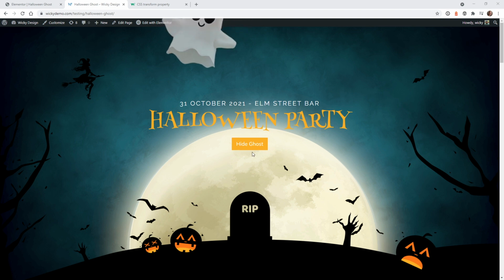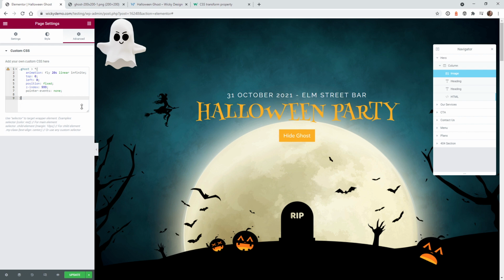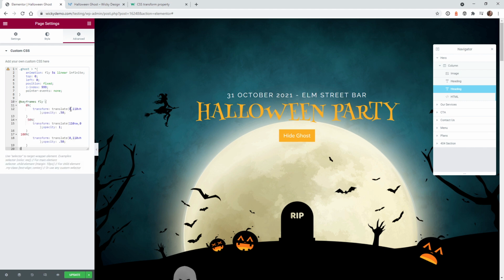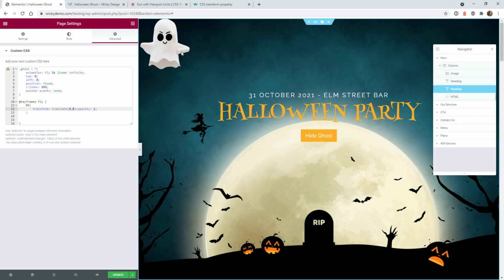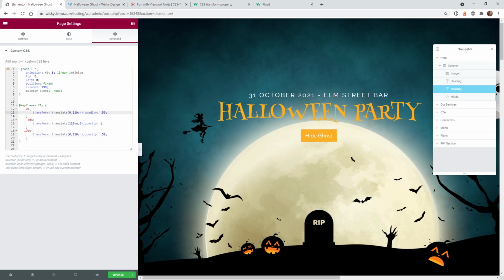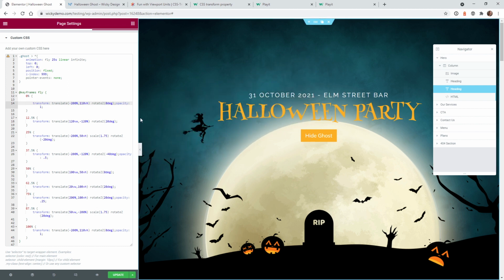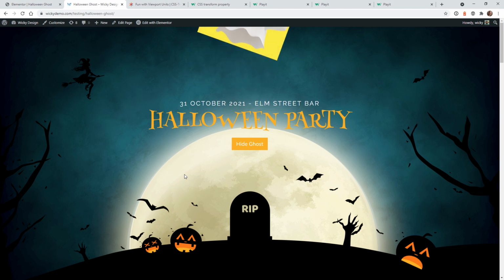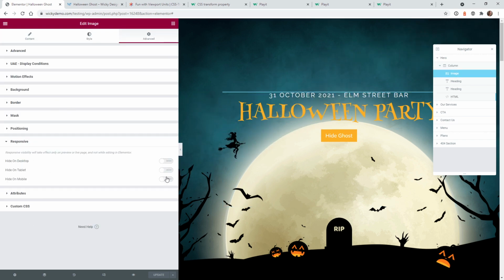Make an Image Fly Across The Screen [Elementor Tutorial]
In this video I'm going to show you how to animate an image across the screen just using CSS. It's almost Halloween so lets do something fun and have a scary ghost float around the screen!!

The good news this can all be done using the free version of Elementor!

**Bonus Content**
In the Part 3: I will show you how to create a button to toggle the animation!

Timestamps:
0:00 Introduction
1:20 Part 1: Backend Setup & Simple Animation
13:35 Part 2: Advanced CSS Animation
18:35 Part 3: JavaScript Toggle Animation Button